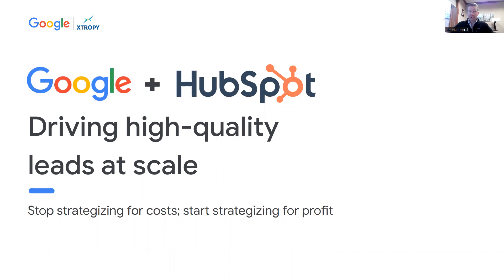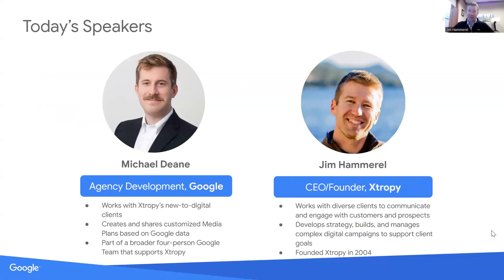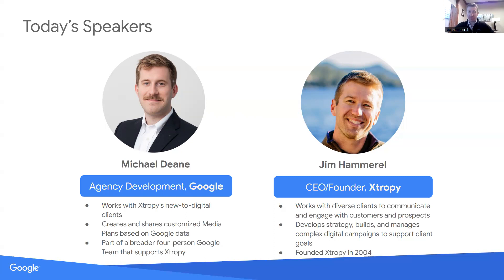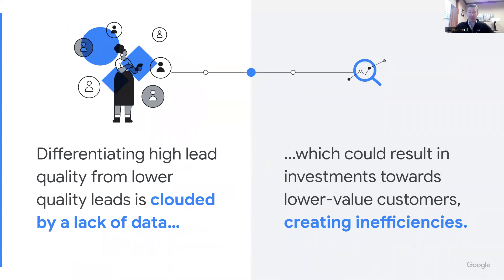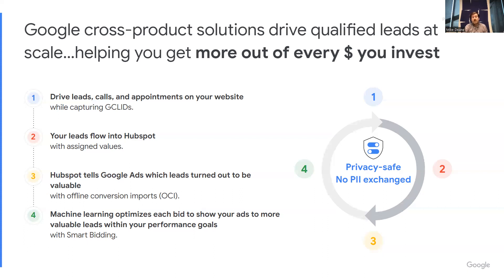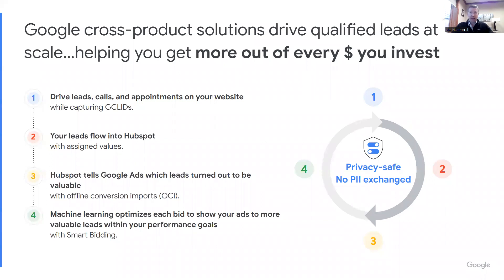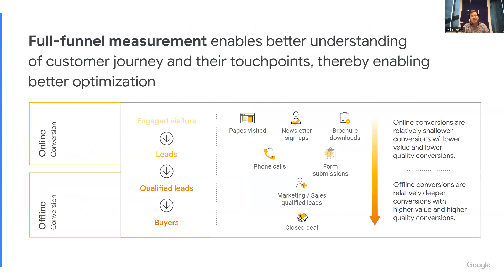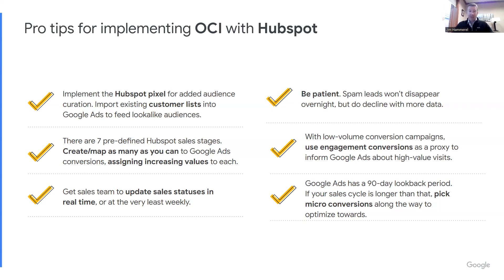Hubspot / Google Ads Offline Conversion Import - A Fireside Chat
Co-hosted by Google and Xtropy, discuss best practices and hear directly from Google how leveraging existing data inside Hubspot can help boost your Google Ads campaign performance. An open discussion and Q/A opportunity with peers and practitioners.